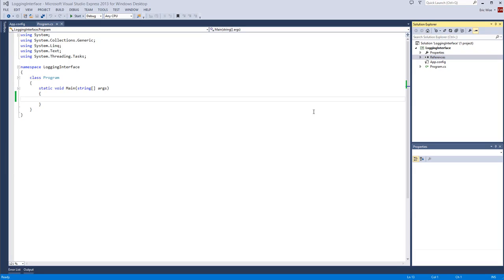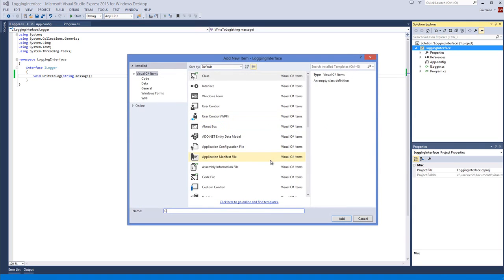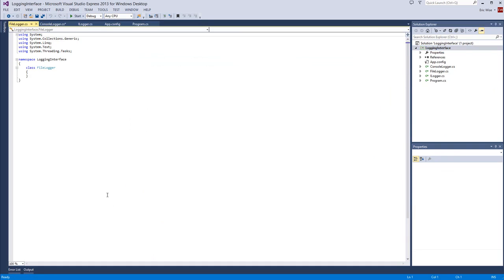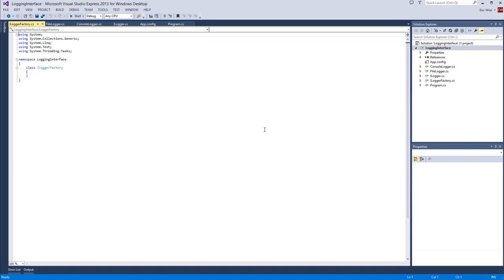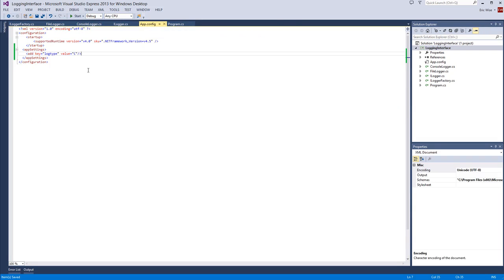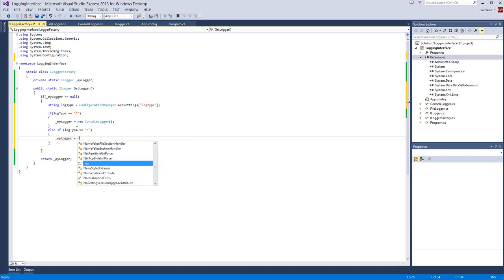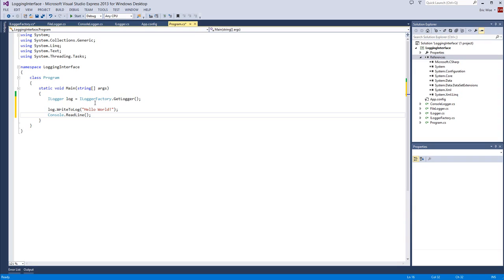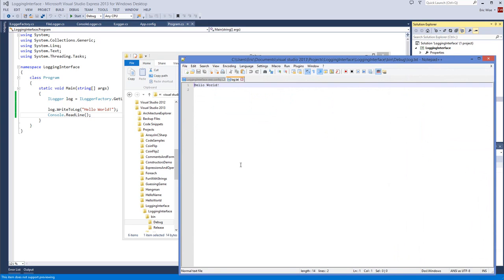007 Live Coding Logging Polymorphic Interface